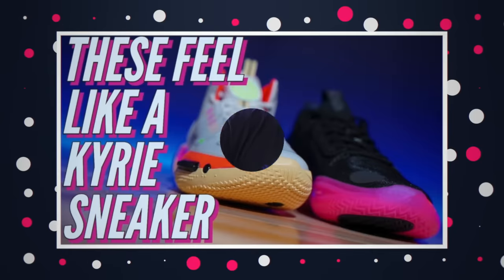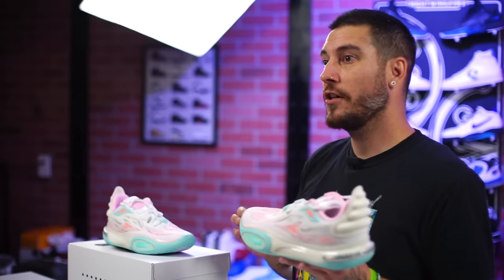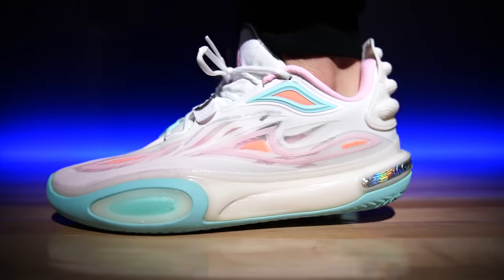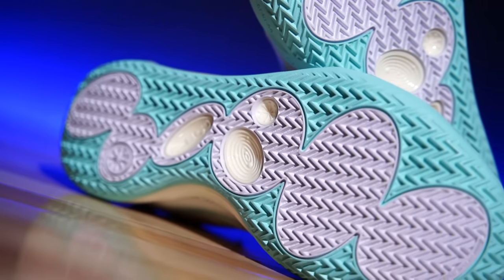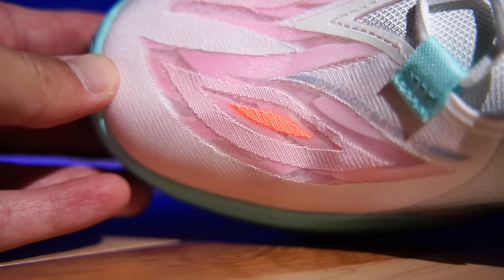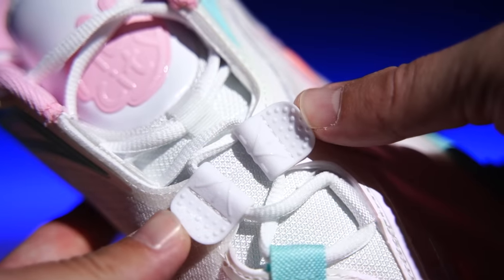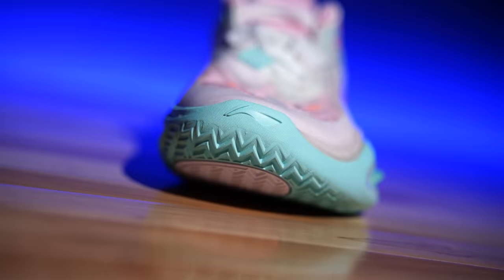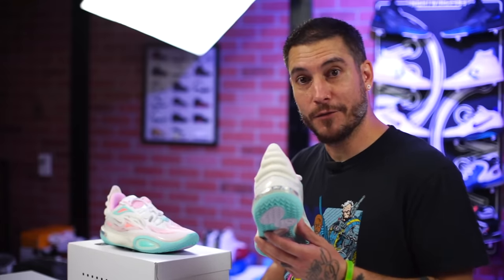Way of Wade All City 11 V2: This Shoe Has It All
Hey Guys! Today we take a detailed look and review at the Way of Wade All City 11 V2 sneaker.